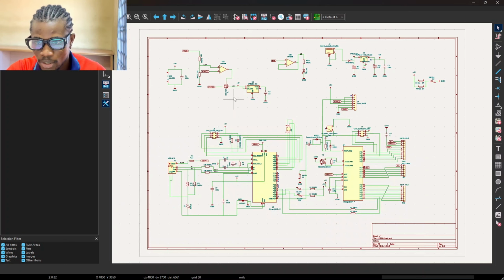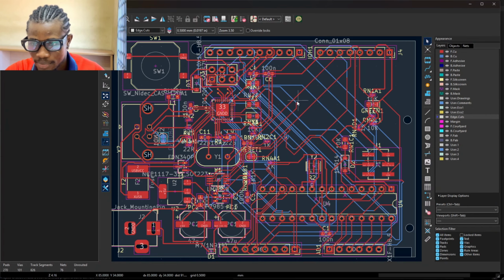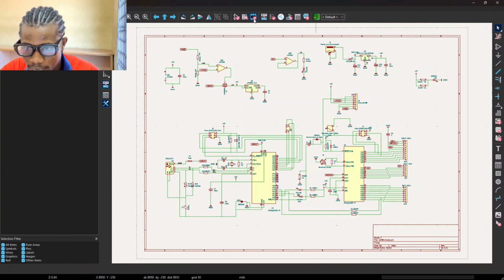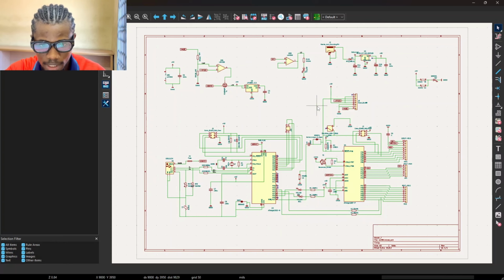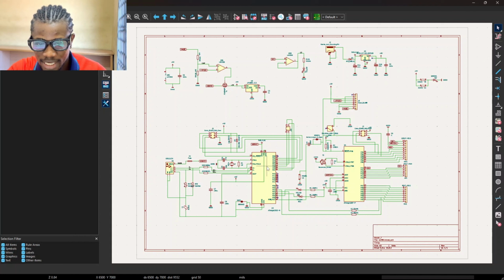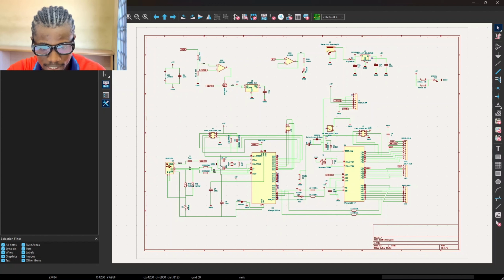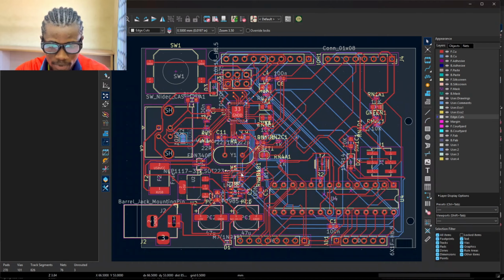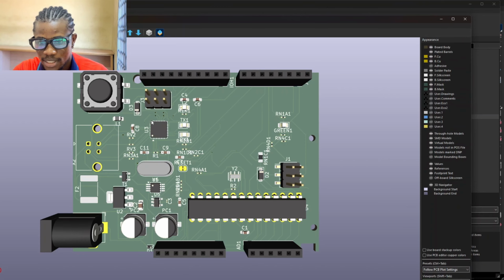Introduction to Arduino Uno using KiCad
Arduino Uno schematic & PCB